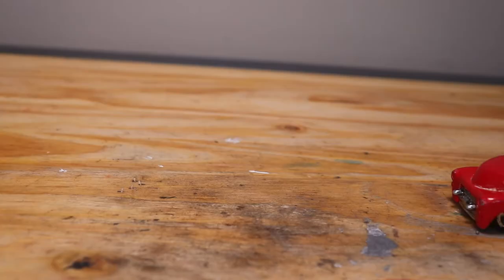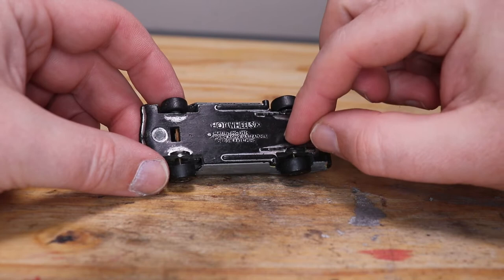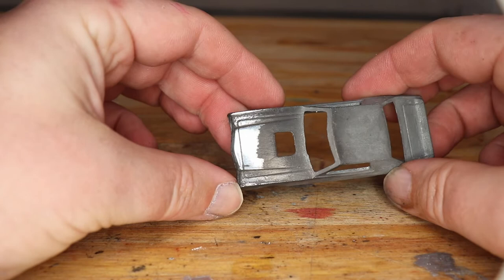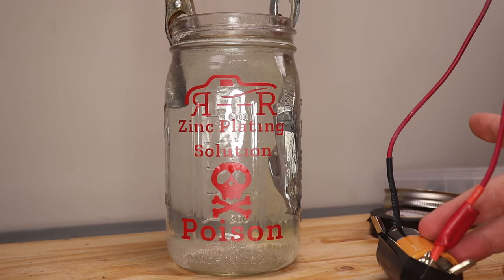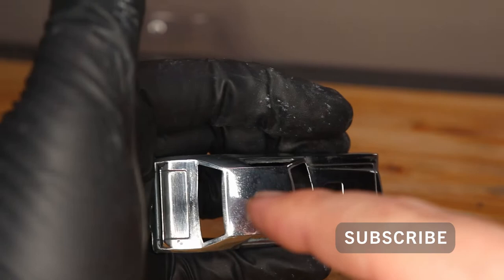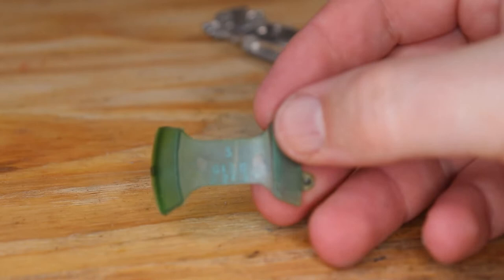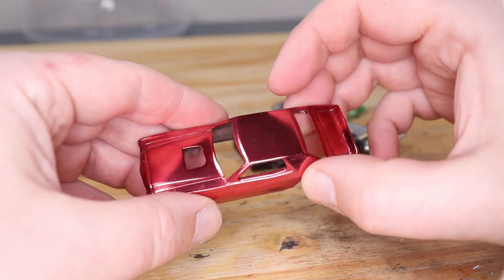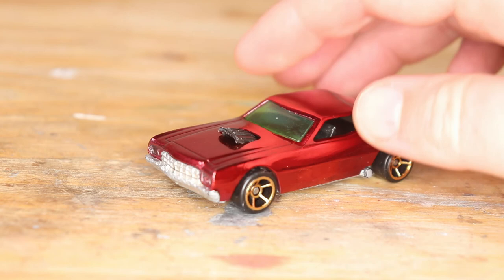Hot Wheels Toreno Stocker Spectraflame Customization!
Cost of this restore:
5 Hours - Customization
3 Hours - Video Edit
$1 - Car
$7 - Paint
$1 - Wheels